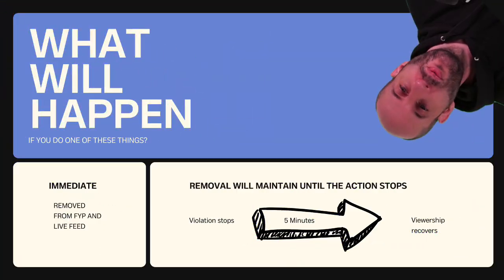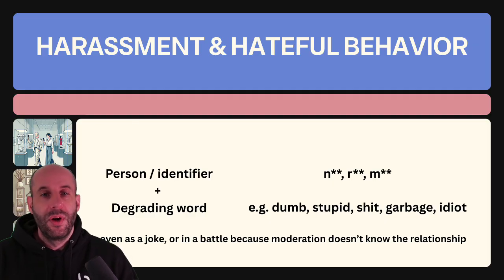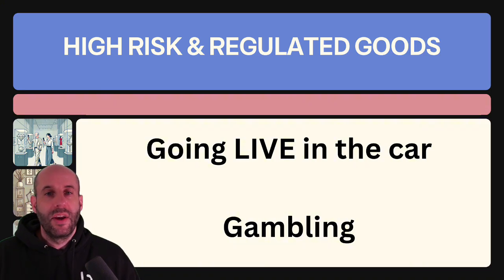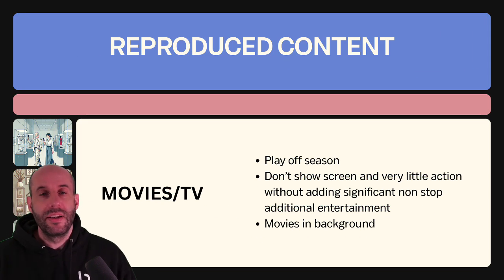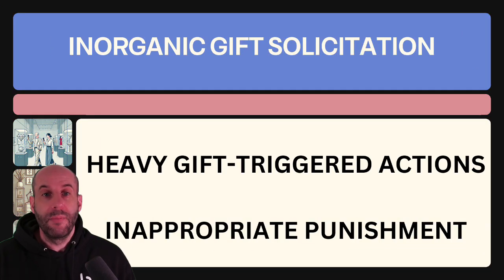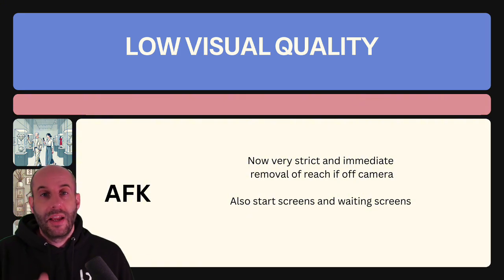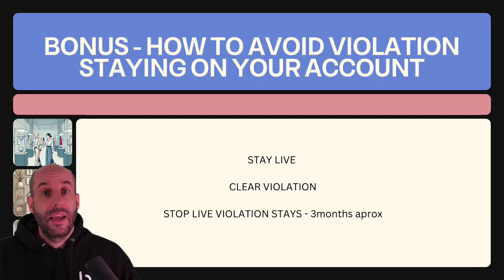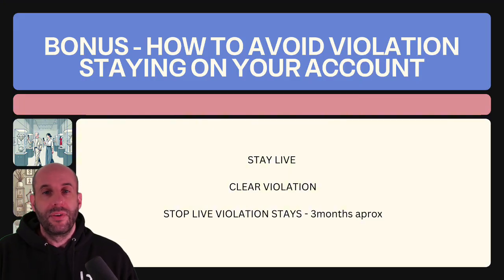TikTok Community Guidelines - new blu guidance